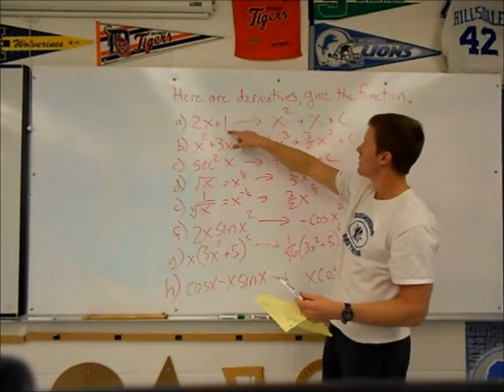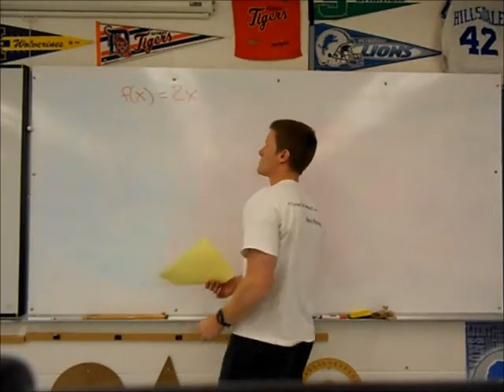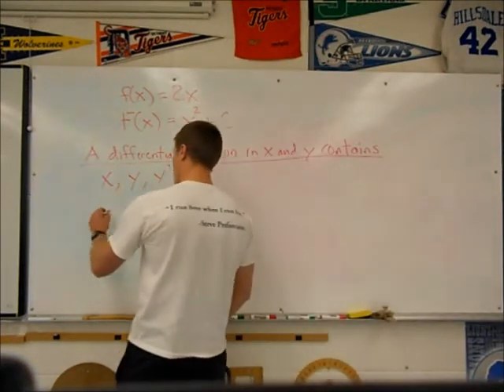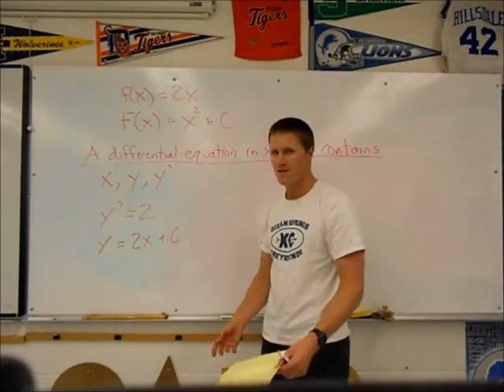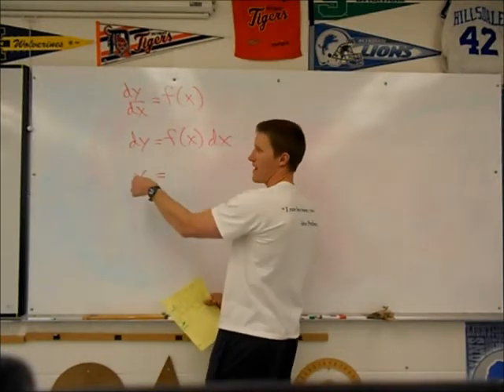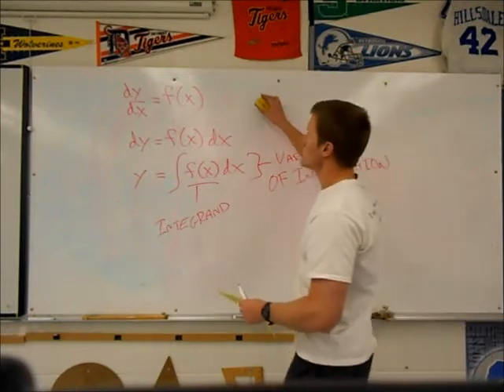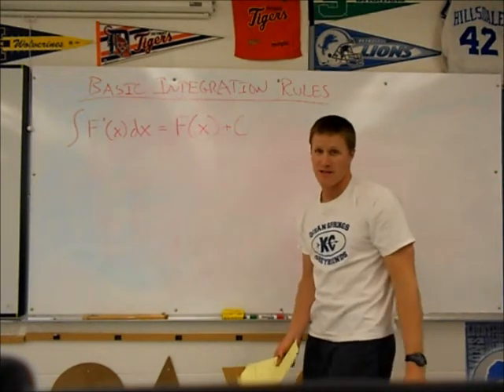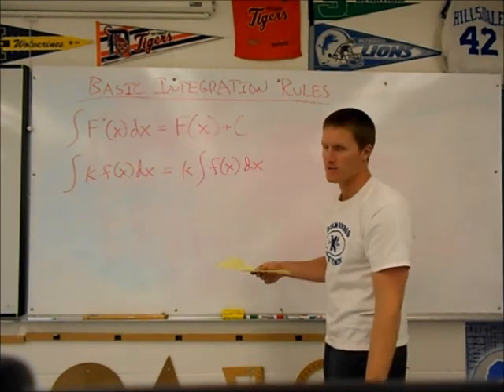Antiderivatives Part 2